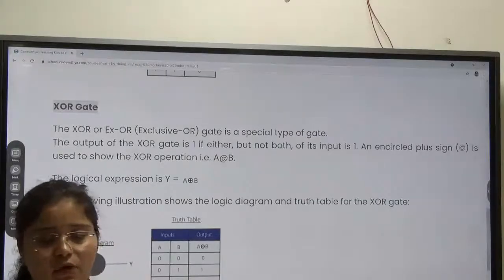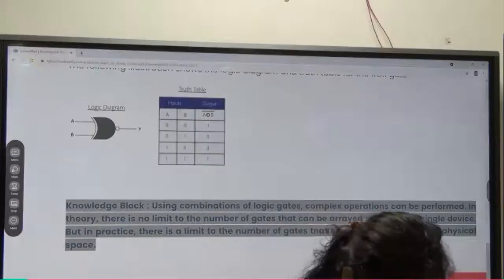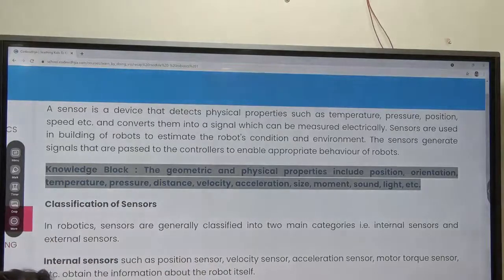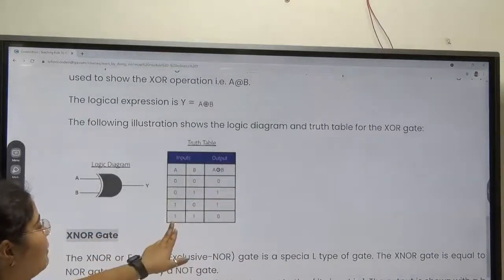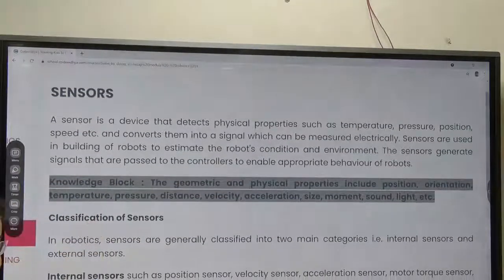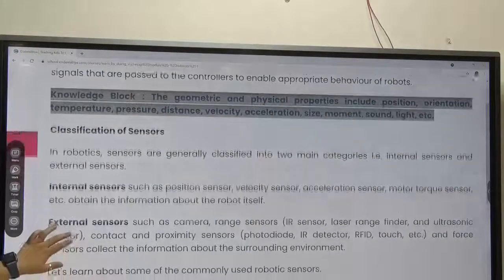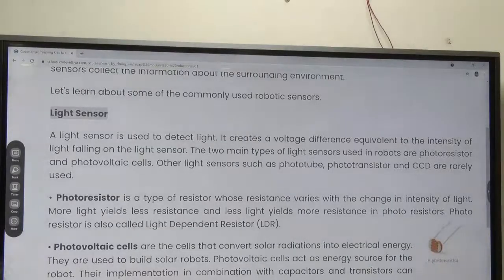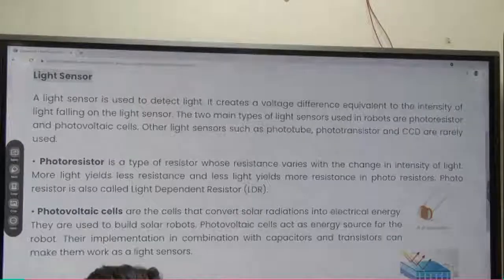Logic Gates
Complete Chapter